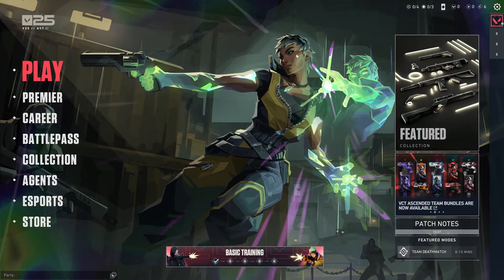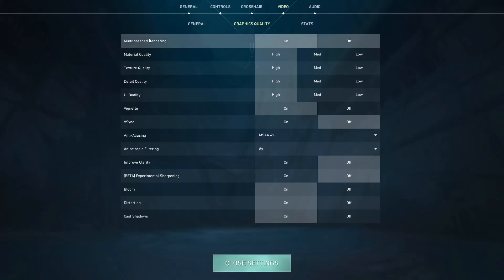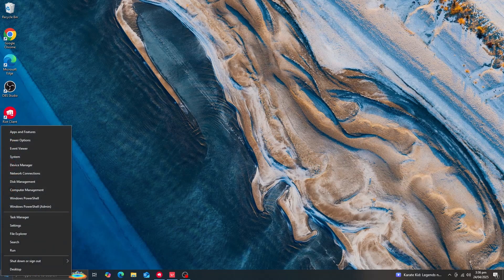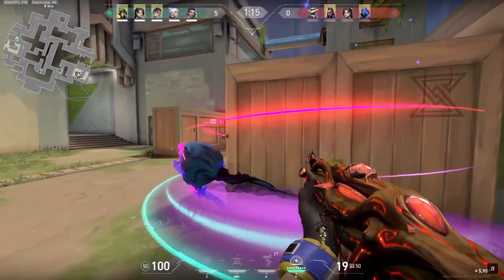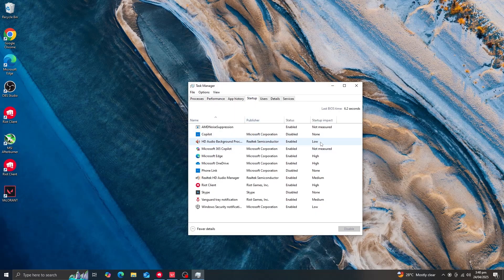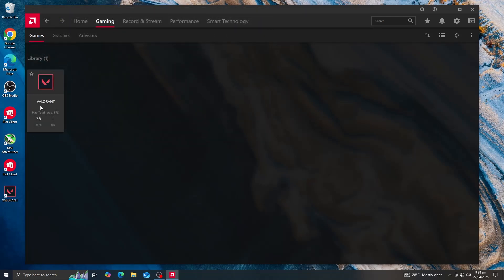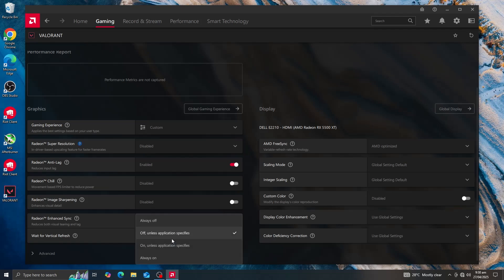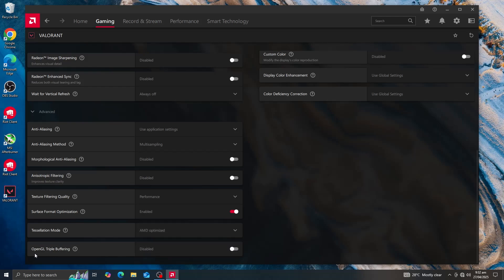🔧 VALORANT: Dramatically increase performance / FPS with any setup! Best Settings 2025🆕✔️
🔥 Boost Valorant FPS ✅ Optimize Valorant for Low End PC ✅ Best Valorant Settings 2025
Looking to run Valorant on a low end PC in 2025? This ultimate Valorant optimization guide shows you how to get more FPS, reduce stutter, and improve performance on low spec, budget, and potato PCs.

📌 In this video, I cover:

Valorant FPS boost methods (2025 edition)

Best Valorant settings for low end PC

Easy Valorant performance tweaks for smooth gameplay

How to fix stutters, lag & input delay

Windows & in-game settings to maximize FPS in Valorant

🚀 Whether you're gaming on an old laptop or budget rig, this guide helps you squeeze every drop of performance out of Valorant!

💻 Works on:

Low end PCs / Potato PCs

Intel/AMD integrated graphics

4GB/8GB RAM systems